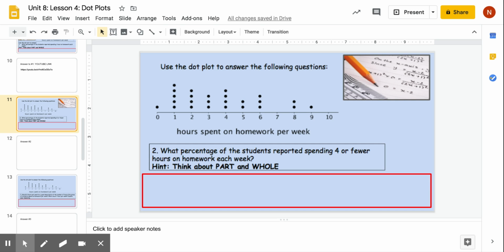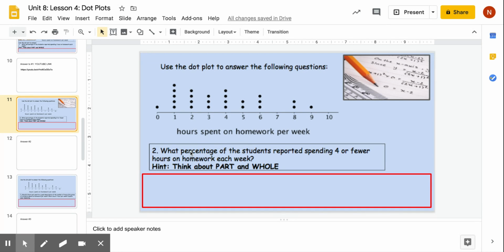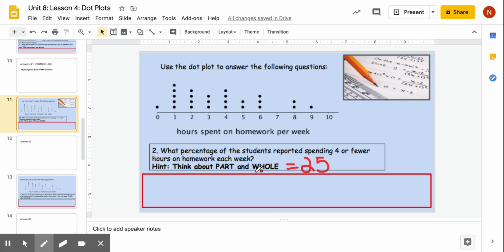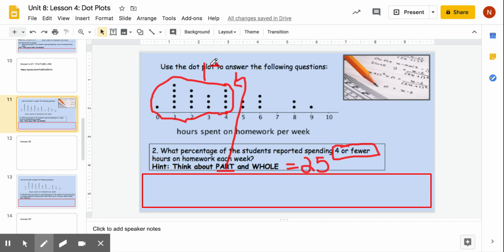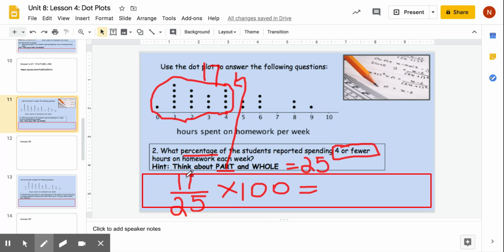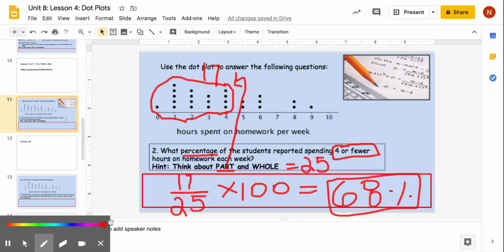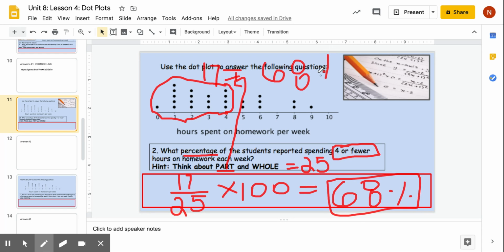Unit 8: Lesson 4: Dot Plots - Google Slides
Unit 8: Lesson 4: Activity #1
QUESTION #2 ANSWER